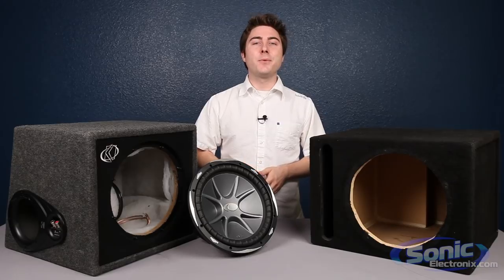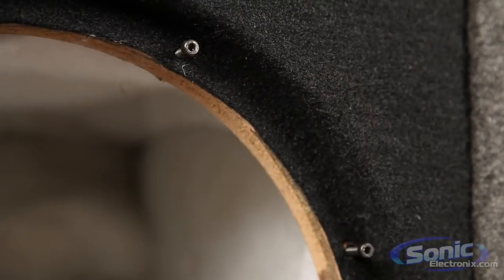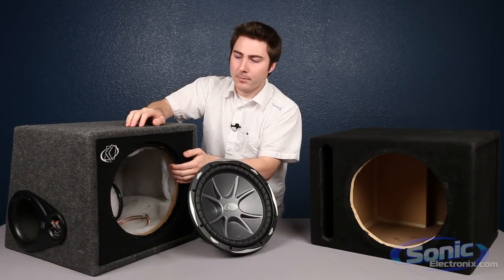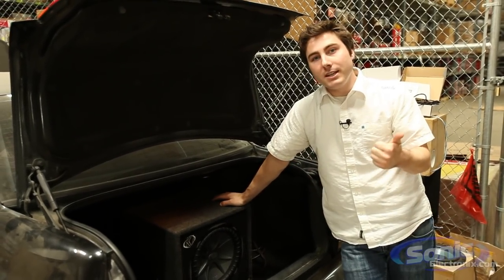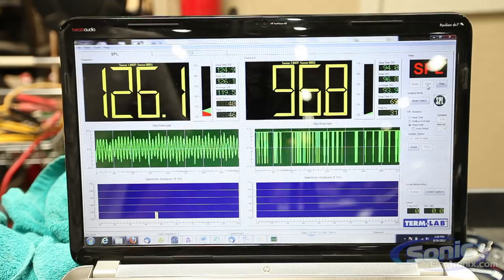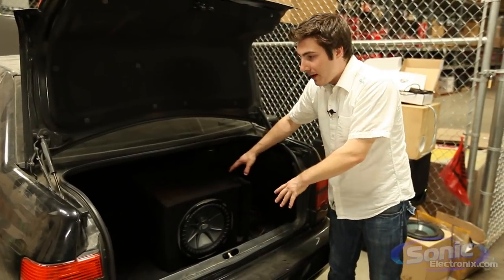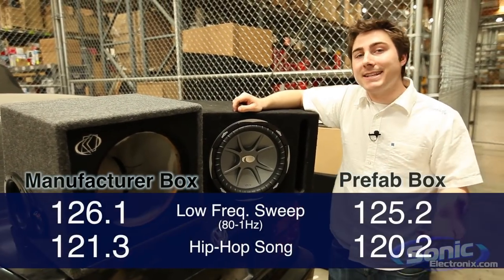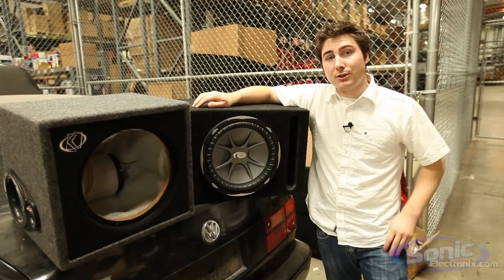Comparing Subwoofer Boxes: Manufacturer & Prefab Enclosures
Learn more about the differences between prefab subwoofer enclosures and boxes built by the manufacturer to help you decide which is best for your car audio system. In this video we show the differences in build quality, as well as sound quality (specifically SPL). Using our demo car and a TermLab SPL meter, we show your the SPL ratings for a Kicker CVX in a generic ported box and a manufacturer built/loaded box.

While the SPL difference was only about 1 dB difference, there was a difference in the sound quality/clarity that was difficult for the microphones to pick up.

Note!
The SPL results of this experiment are not as dramatic as they would be with other brands, as Kicker subs are designed to maintain consistent performance in a wide variety of enclosure designs. However, the difference in sound quality between the enclosures was dramatic.

Prefab Box = Great for keeping the costs down.
Manfufacturer Box = Gets the most out of the woofer.